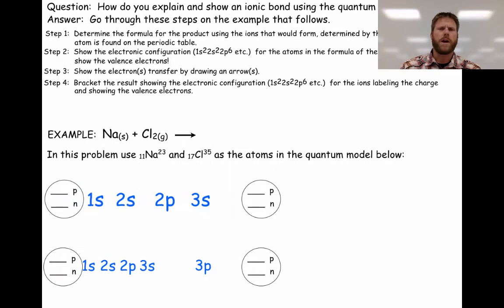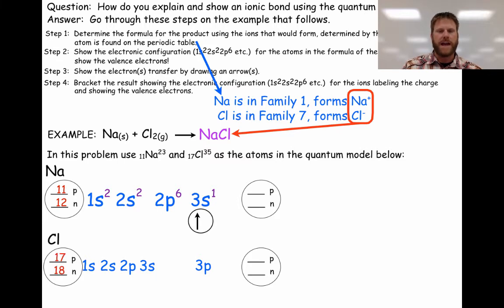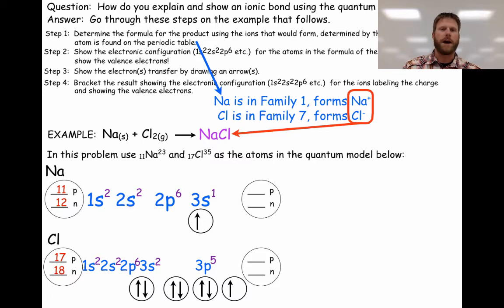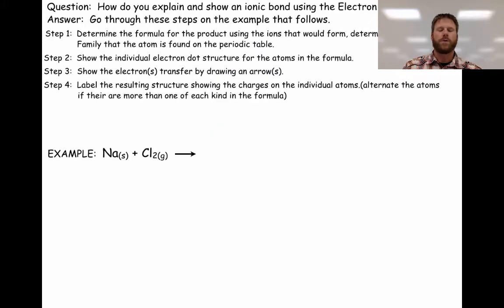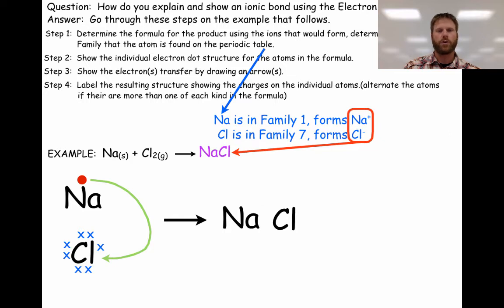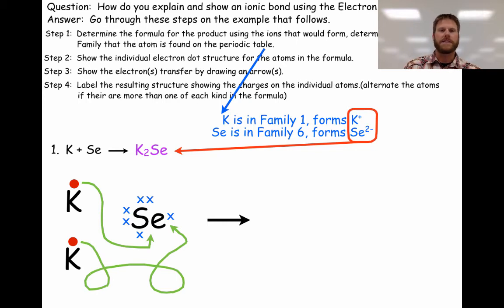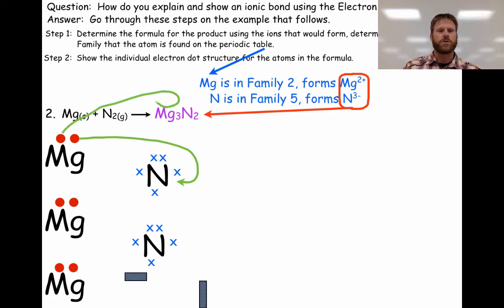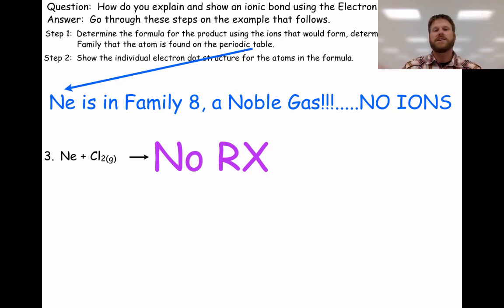Ionic Bonding 4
Learn how to draw a diagram (quantum model & Electron Dot structures) to represent ionic bonds.